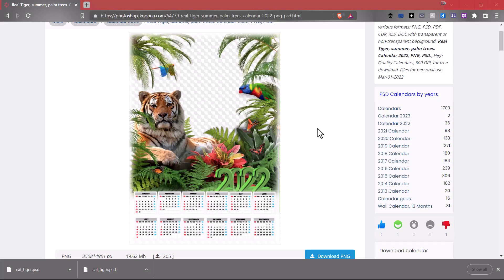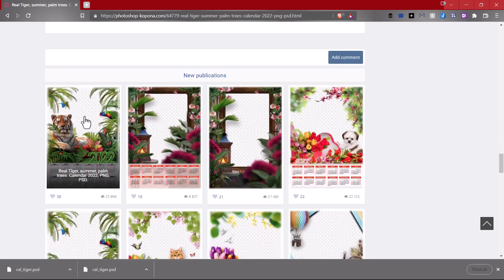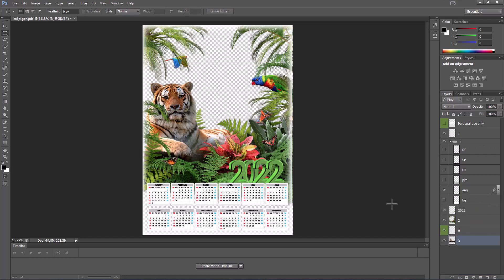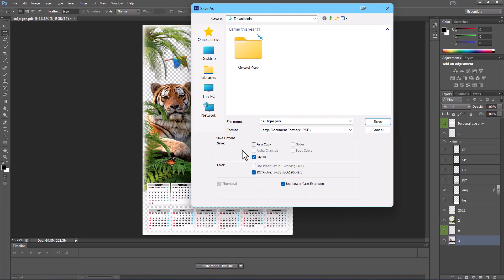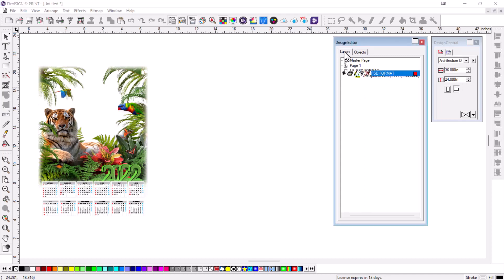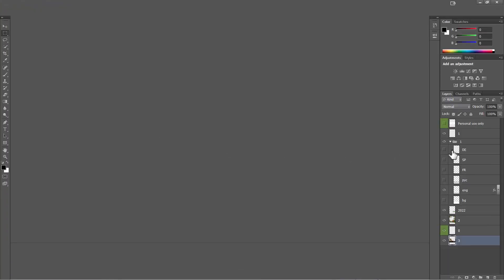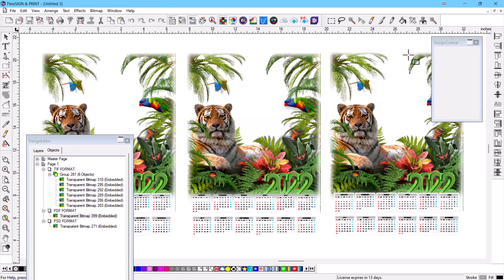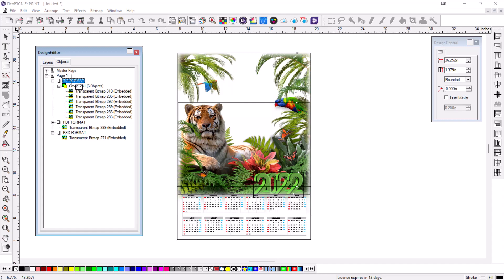Understanding Flexi And Photoshop Layers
Flexi & Photoshop. Learn the similarities and differences in layers in Flexi and Photoshop. See how to save files in Photoshop so that Flexi will maintain the layering. just 20 minutes to understanding layers!

Importing and exporting between any two or three design programs can have its issues. In this video I'll show you how to get the best match in layers from photoshop and Flexi using a great calendar example. BY the way here is the link to that downloaded calendar if you want to try this yourself.